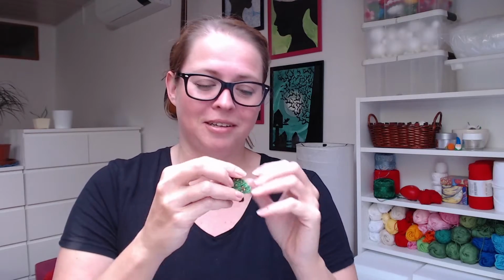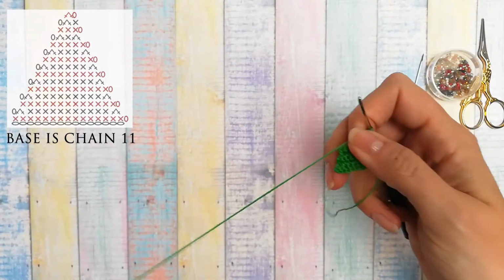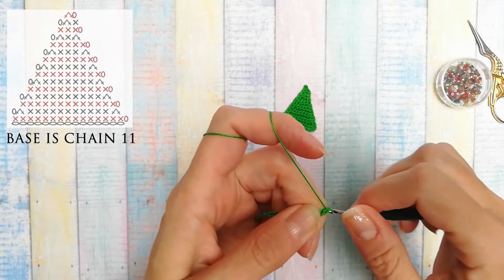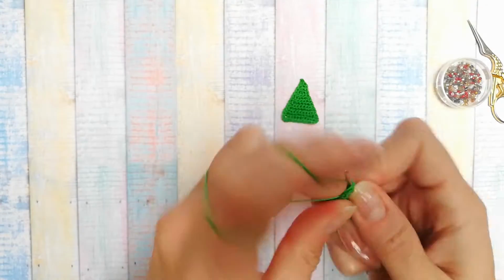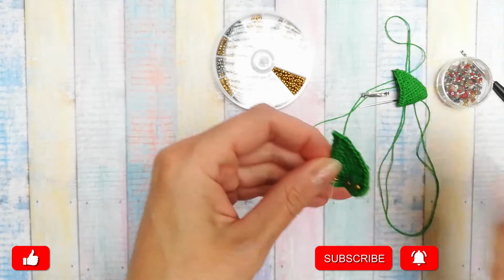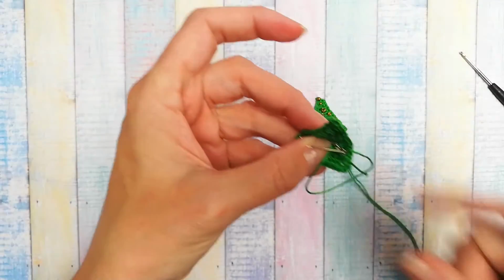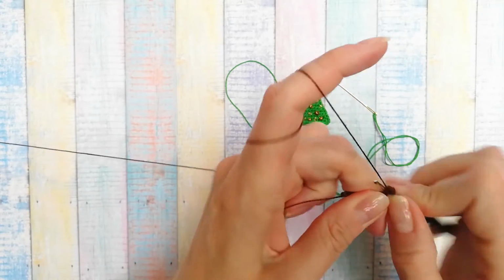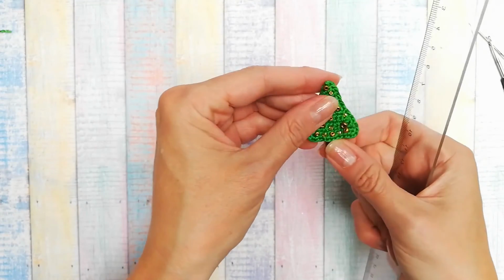CROCHET TREE PIN 🎄 How to crochet Christmas accessories? Pin | Brooch | Pendant | Festive jewellery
This crochet Christmas tree pin is super cute and super easy to make. The pattern is free with written instructions, diagrams and this YouTube video tutorial to help you on the way. You can also make a pendant, earrings, rings as part of a Christmas accessories collection.

A basic shape that can be also turned into an ornament. A triangle that looks like a Christmas tree with beads, yarn, sequins to bling it up. Simple, fast, cute and adorable.

If you have any questions, suggestions or any other kind of a remark... share it with me in the comment box below.

The pattern uses only basic stitches and is also adjustable to what you need. For the size that I wanted I made a base of 11 chains. If you would want to make it smaller use less base stitches, if you want a bigger one make more base stitches as long as it is an odd number (13, 15, 17, 19, 21,...) .

With my 1,75mm crochet hook the size of the finished ornament is just a bit more then 3cm at the bottom and the tree is good 4cm high.

You can make the ornament as single layered, but I made two and at the end I sew them together.

The pattern is SUPER EASY because it only uses chain stitches, single crochet stitches and a decrease single crochet stitches. All the decrease stitches are don in the back loops only.

The  US crochet stitch terms used in this pattern are:
◾ slip knot                                           ◾ ch – chain stitch
◾ sc – single crochet stitch
◾ dec – decrease stitch (sc tog 2)

Materials needed🔎:
◾ crochet hook - 1,75mm ✔️
◾ 🧶 yarn
◾  ✂️scissors ✔️        ◾ needle ✔️
◾ beads, sequins, something to decorate it ✔️

🔥🚧🎬 *** USEFULL TIMESTAMPS *** 🎬🚧🔥
00:00 Into
01:30 Walkthrough
03:00 Row 0
03:40 Row 1
04:30 Row 2 - End
08:30 Edge
12:00 Invisible join
13:20 2nd triangle
21:30 Sewing beads
32:30 Sewing pin
35:00 Joining
38:00 Log
42:00 Joining 2nd part
45:00 Finished ornament

Pattern for the log:
ch11, in the 2nd stitch from the hook begin with inc, 8sc, 2inc in the last stitch, work on the bottom side of the chains with 9sc

Fasten off, fold it in half and sew together.

Happy crafting,
Alex